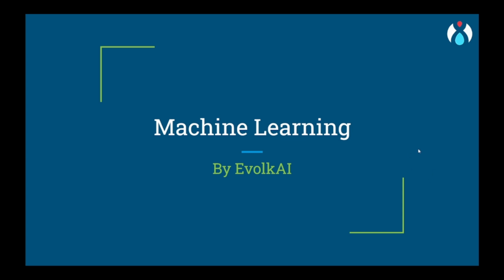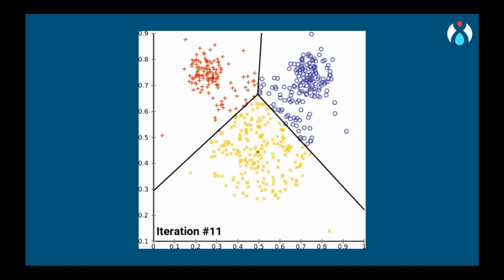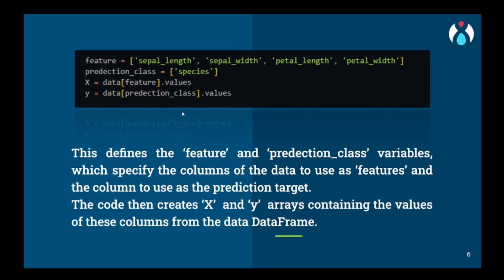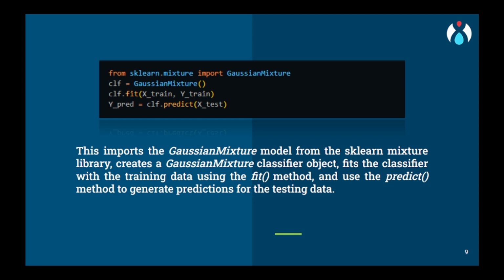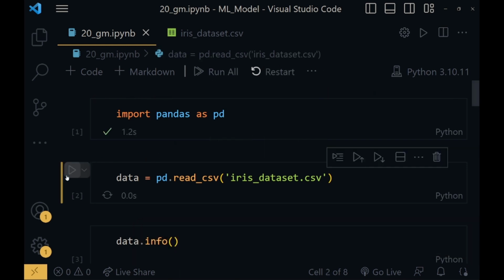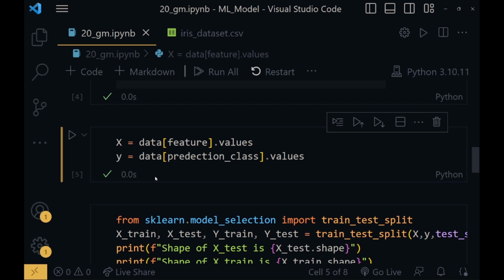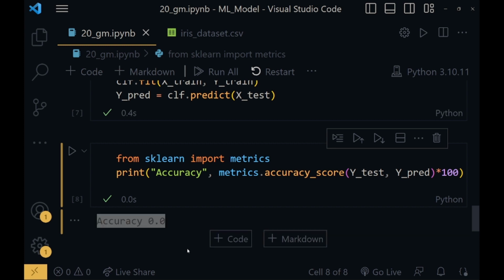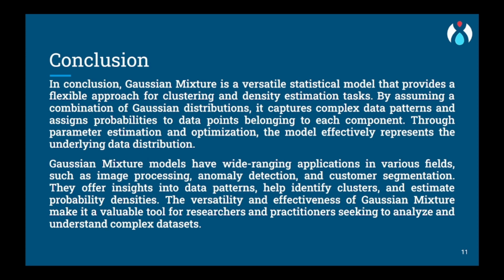Gaussian Mixture Working and Code Explained in ENGLISH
In this comprehensive tutorial, we'll take you through the fundamental concepts of Gaussian Mixture Classifier and its effectiveness in tackling complex classification challenges. Unlike traditional classifiers, Gaussian Mixture Classifier leverages a probabilistic approach to handle data that might not fit neatly into distinct classes.

Throughout the video, we'll walk you through a step-by-step implementation of the Gaussian Mixture Classifier using Python. From data preprocessing to model training and evaluation, we'll ensure you gain hands-on experience and confidence in applying this powerful technique to your own projects.

Whether you're a machine learning beginner or an experienced practitioner, this video caters to all levels of expertise. We've packed it with real-world examples and practical tips to ensure you can grasp the concept and apply it seamlessly.

Don't miss out on this opportunity to expand your classification knowledge with Gaussian Mixture Classifier!